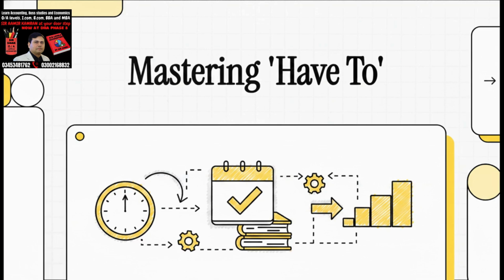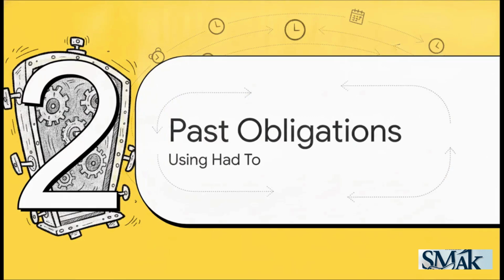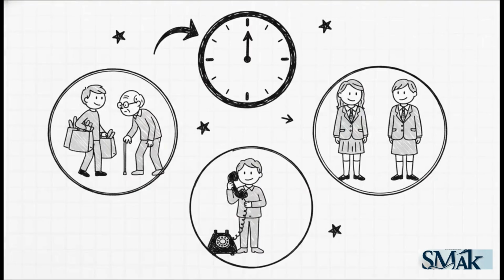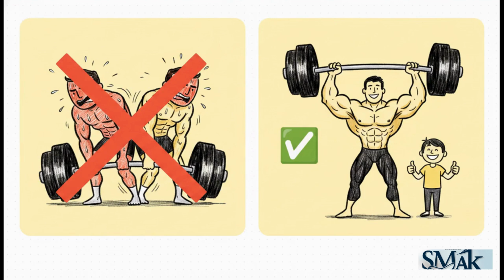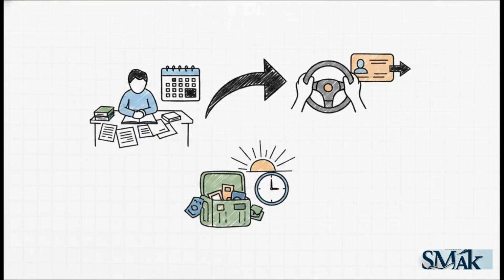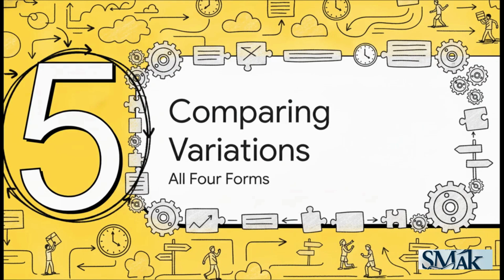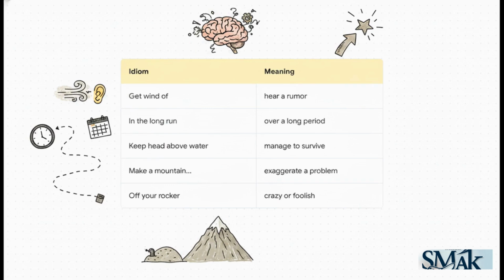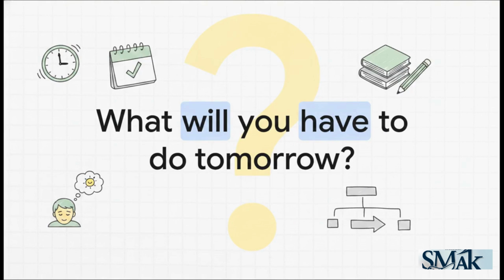Day 20: 60 Days English Course | Persuasive English & ESL Debate Tactics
Welcome to Day 20 of the 60 Days English Speaking Course. In today's lesson, developed by Syed Muhammad Aamir Kamran, we explore the powerful art of persuasive speech and polite disagreement. Moving beyond casual chatter, this tutorial focuses on specific ESL debate tactics, rhetorical devices, and the diplomatic vocabulary needed to articulate your viewpoints effectively. Whether you are leading a team discussion, engaging in an academic debate, or simply expressing your opinions in daily conversations, mastering this advanced linguistic framework will elevate your spoken English fluency and confidence. Follow along with the interactive verbal exercises to refine your persuasive delivery and speak with absolute authority today.